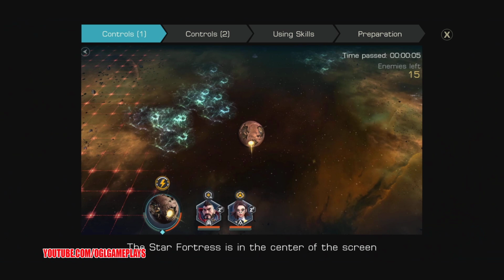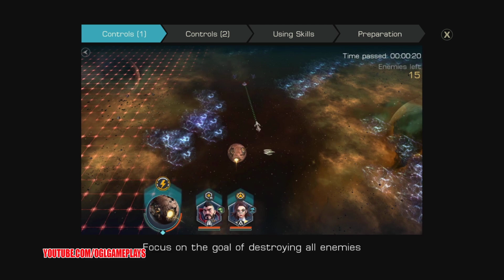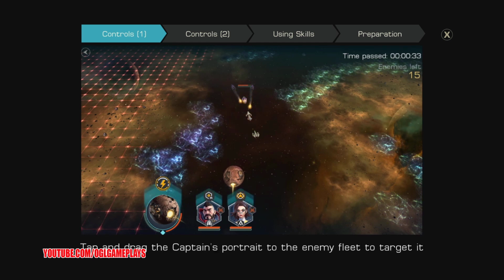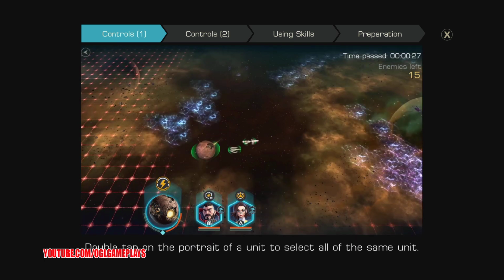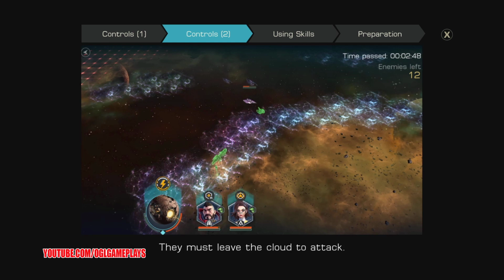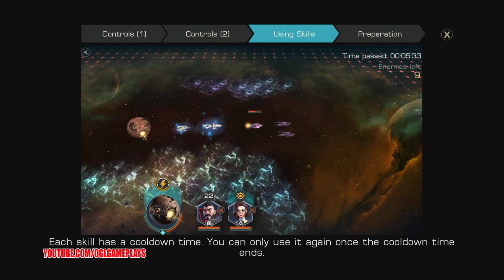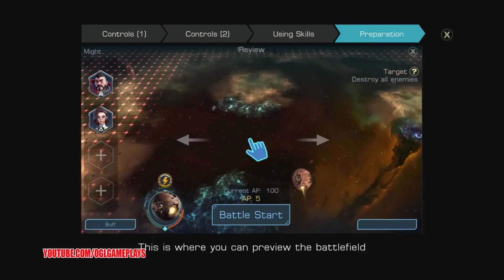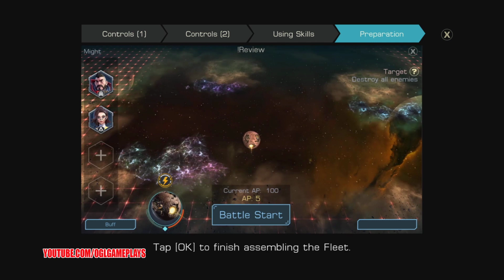Wings of Destiny - Beta Gameplay (Android)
Venture through the depths of space on a mobile fortress. Command up to 4 fleets to complete difficult stages.

Immerse yourself in the stunning graphics of this science fiction epic!

Free-to-play friendly! Slowly accumulate resources just by playing normally!

Choose from over 20 Heroes, each with their own unique skills and tactics! Utilize superior strategy and technology to overwhelm your enemies!